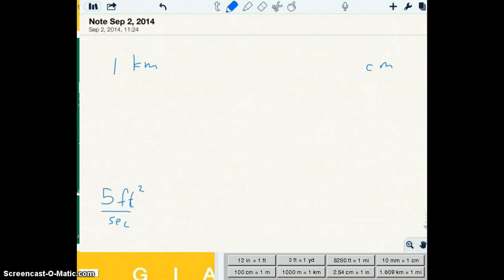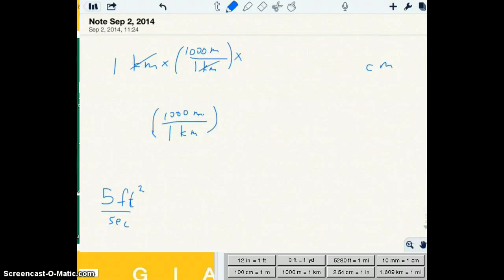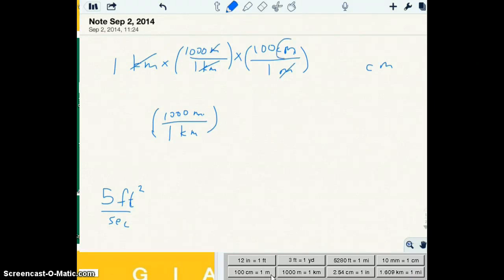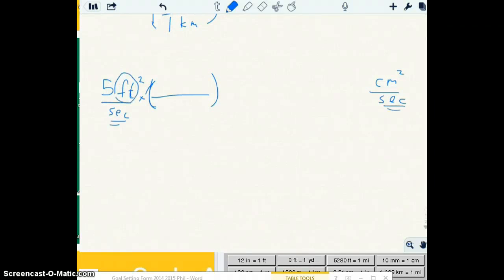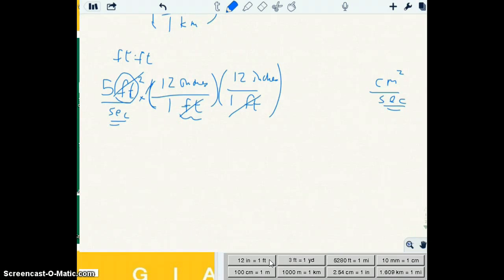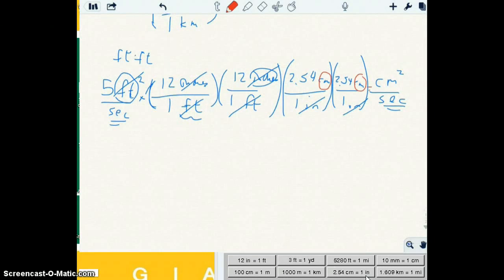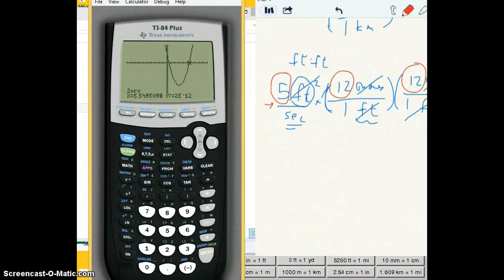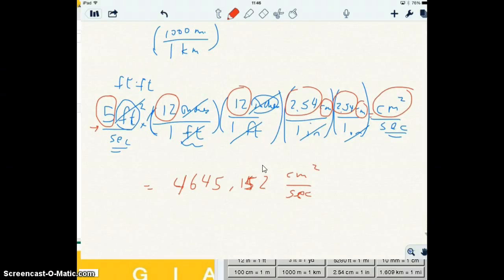unit conversion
unit conversion method